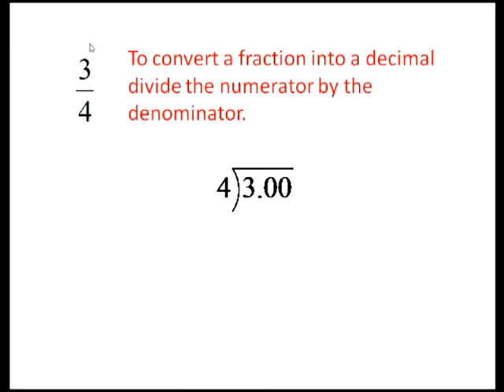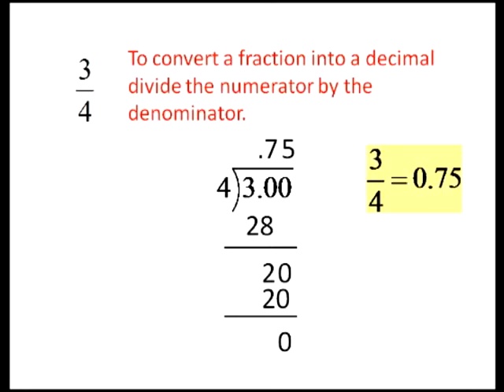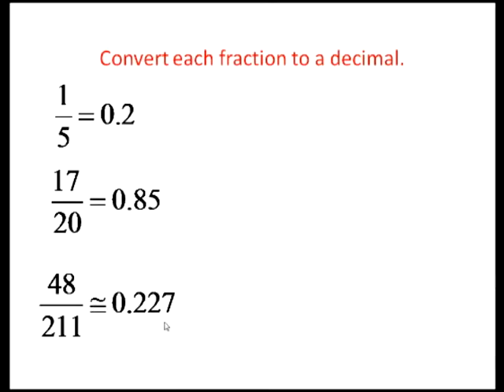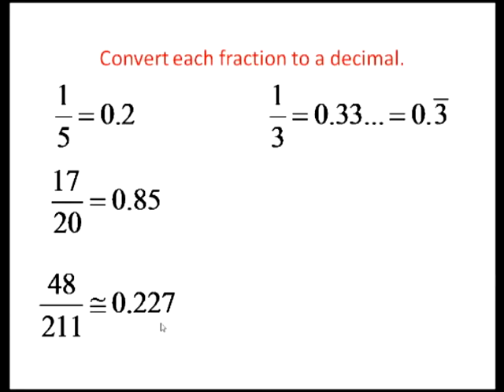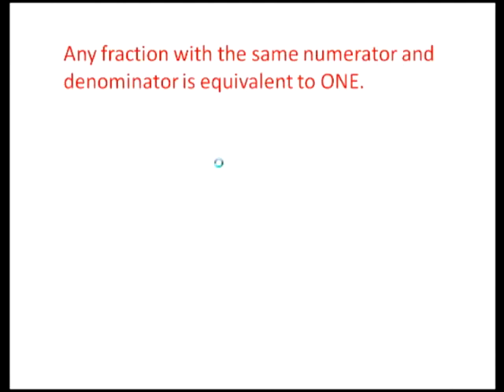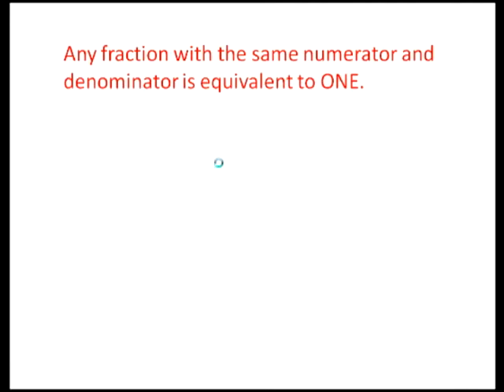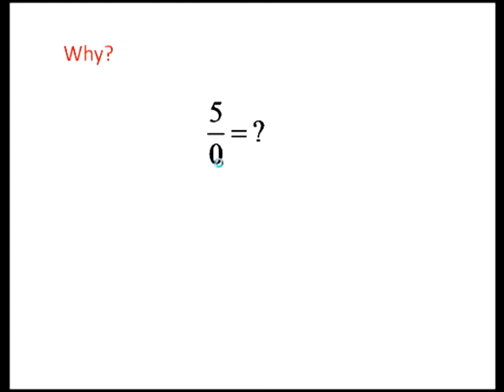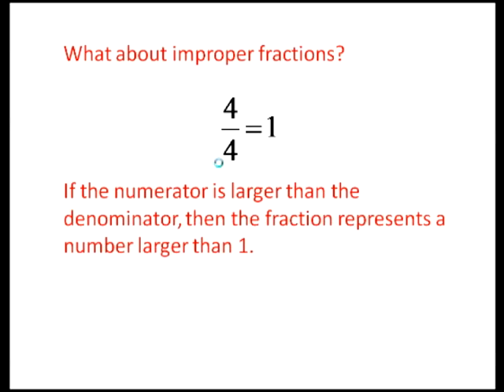Writing Fractions as Decimals and Improper Fractions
Fractions are related to decimals through division. In this video, we explore that relationship  including what it means for improper fractions.